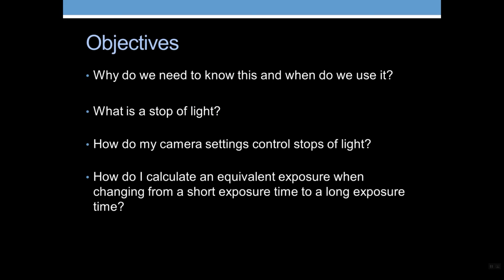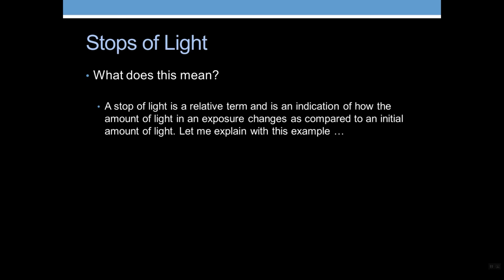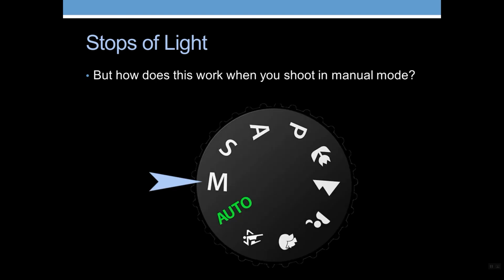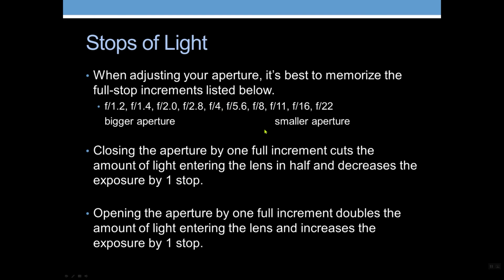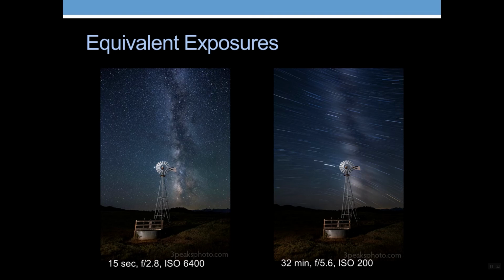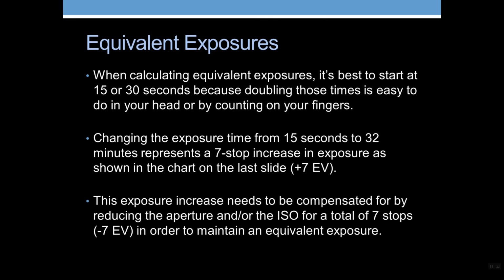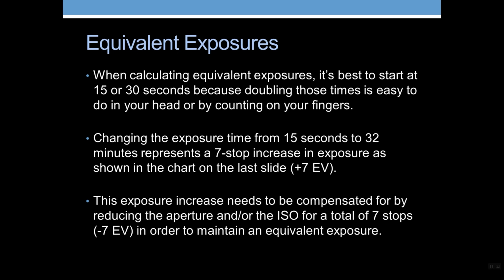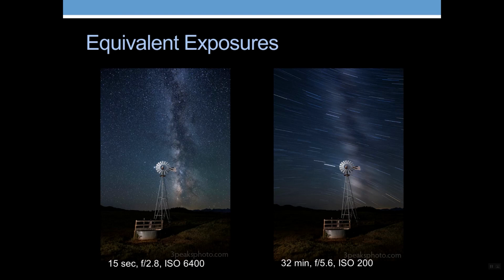Calculating Equivalent Exposures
Mike Pach of 3 Peaks Photography explains how to calculate equivalent exposures when shifting from making photos with short exposures to making photos with very long exposures. This information is important when using neutral density filters, creating tracked images of the night sky and for capturing star trails. I am an ambassador for @moveshootmove .